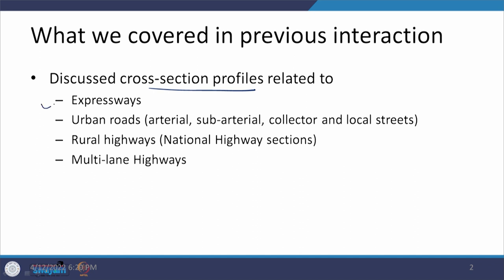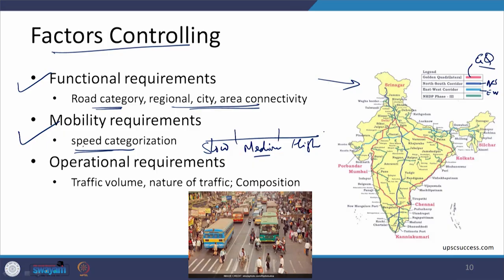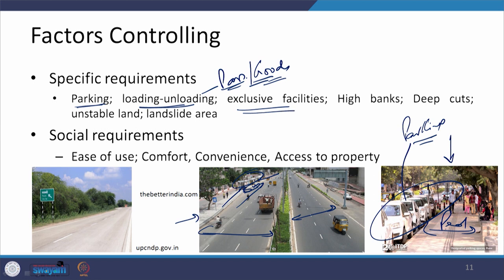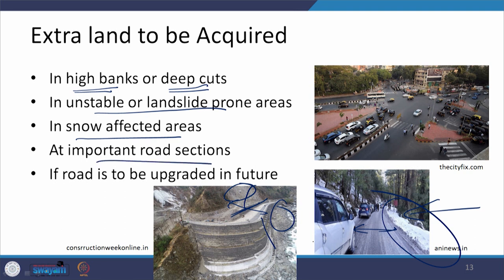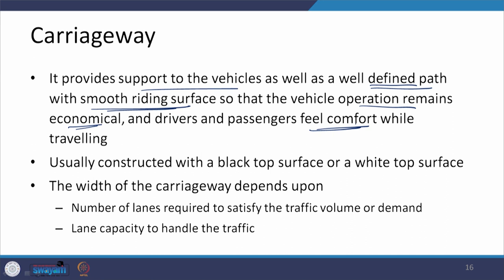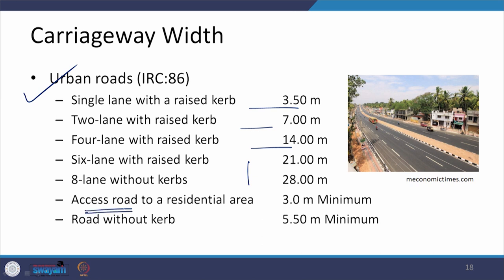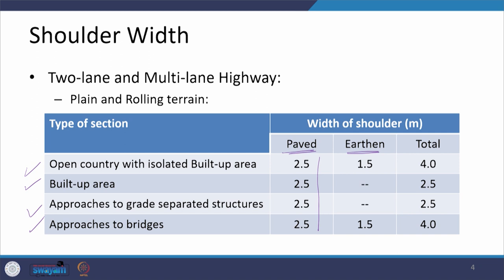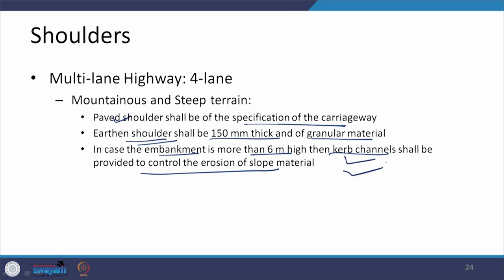Lecture 12: Cross-Section Elements- 2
This lecture discusses factors which control the width of the cross-section, carriageway widths, and shoulder width for different category of roads to be laid in different terrain conditions.